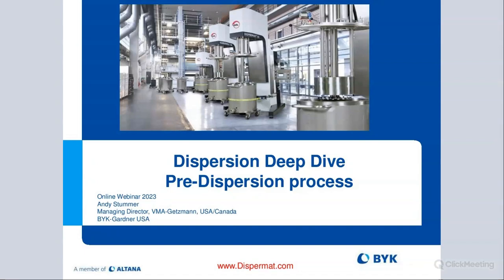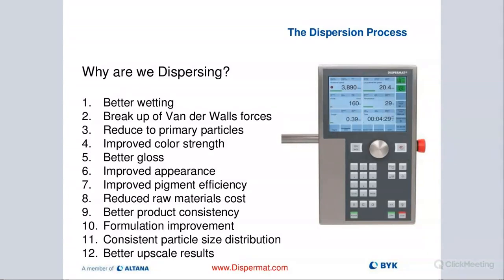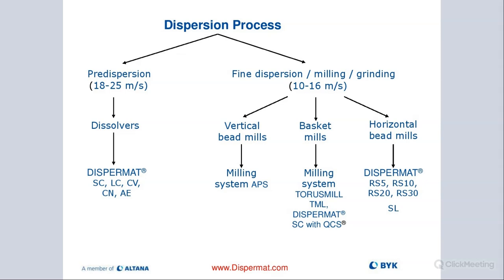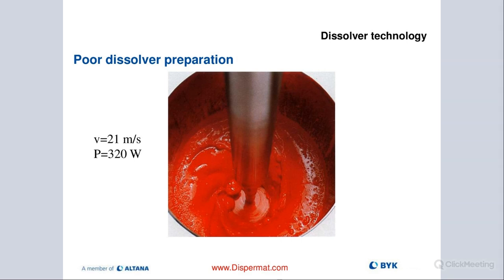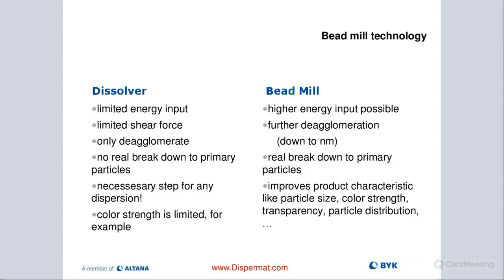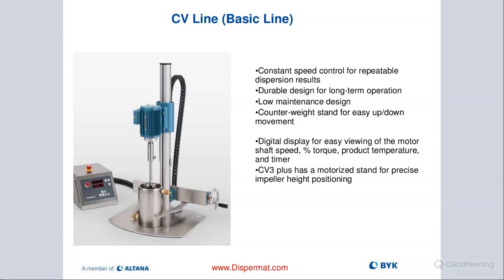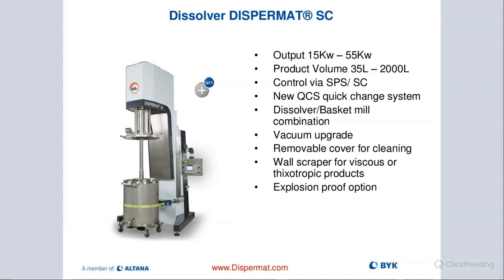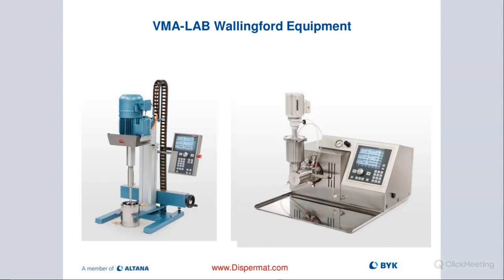2023 11 28 Dispersion Deep Dive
A recorded webinar on Dispersion, presented by Andreas Stummer, Managing Director, VMA-Getzmann/BYK-Gardner USA.